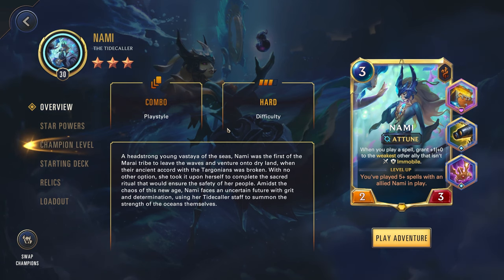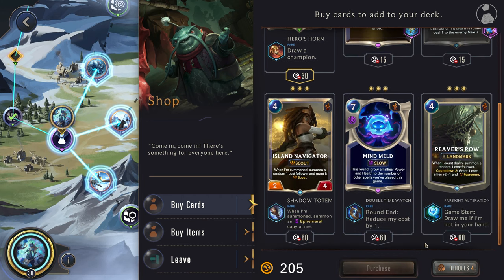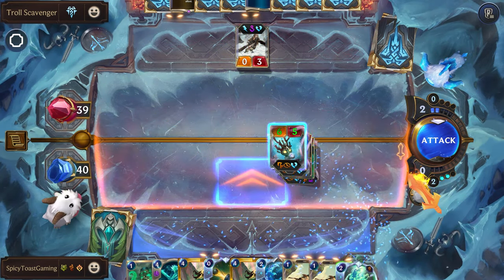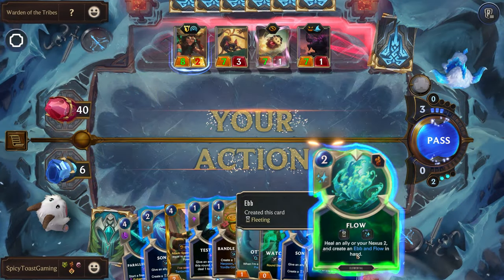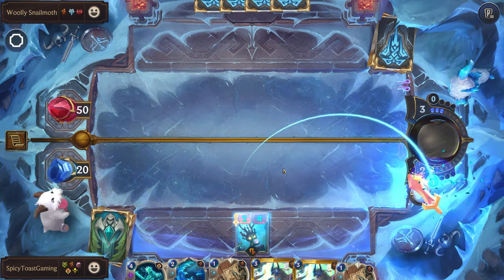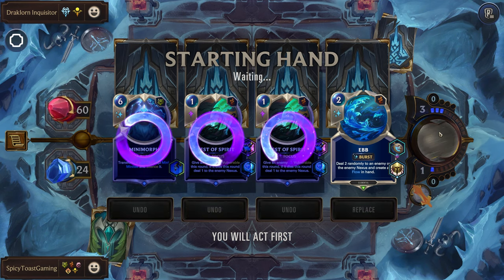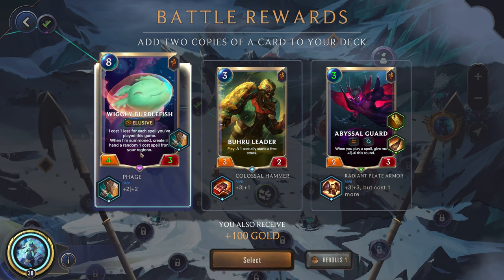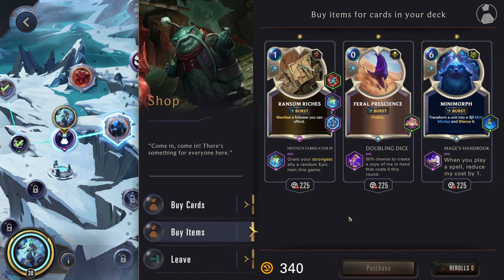Nami vs Lissandra | Path of Champions